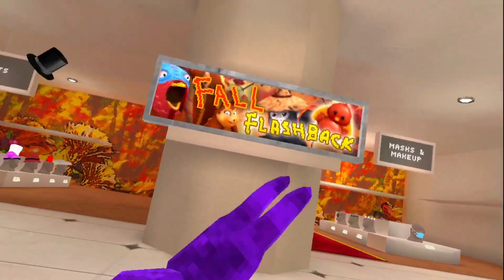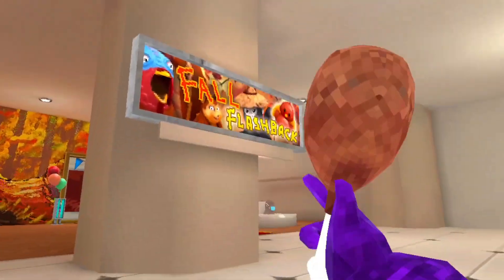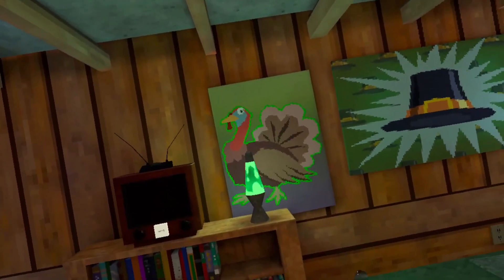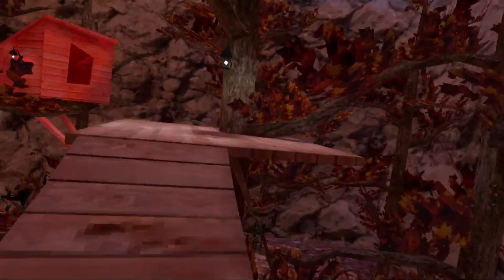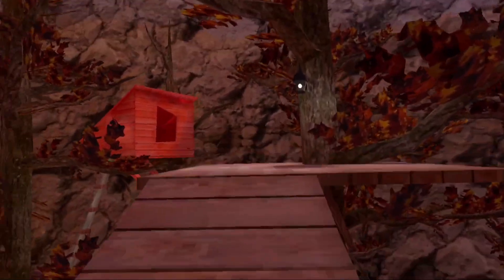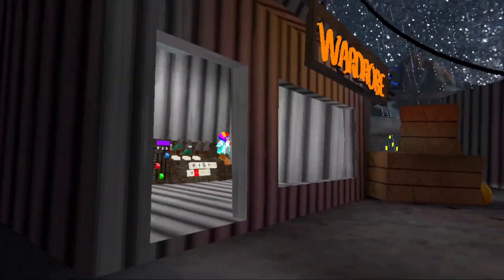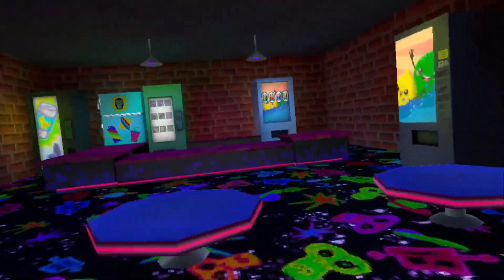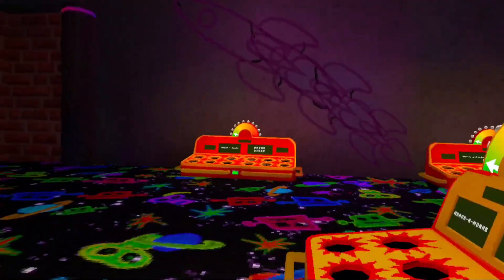Everything Coming In The Fall Update 2024! | Gorilla Tag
In this video I discuss everything coming in Gorilla Tag's 4th ever Fall Update! Enjoy!